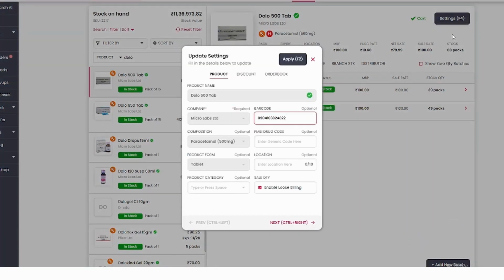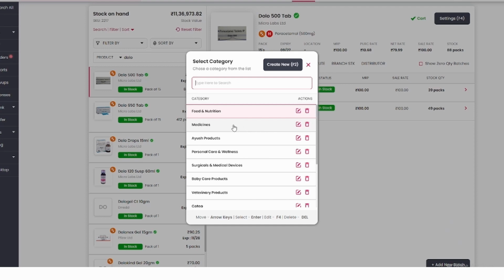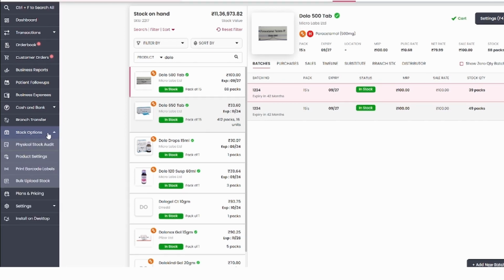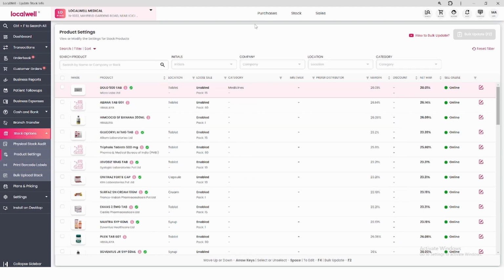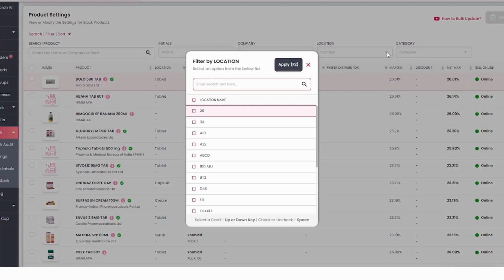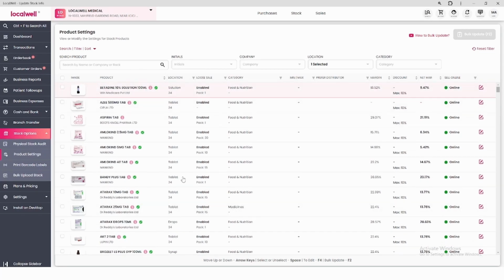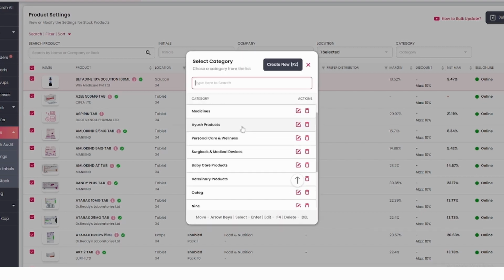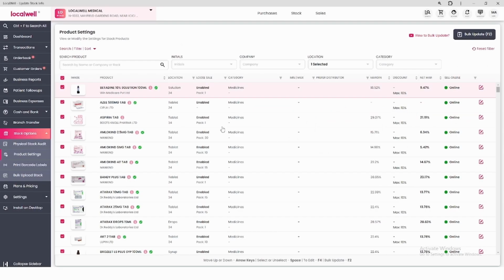Change Product Categories in Bulk | Feature Tutorial | LocalWell Pharmacy Software |Desktop| English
Are you tired of manually changing product categories one by one? In this video, we'll show you how Localwell, the leading pharmacy billing software, simplifies the process with its powerful bulk category management feature. No more tedious clicks and endless scrolling! Learn how to effortlessly streamline your inventory organization, saving you time and hassle. Discover how to navigate Localwell's intuitive interface to efficiently update categories for multiple products at once. Watch now and revolutionize the way you manage your pharmacy inventory!